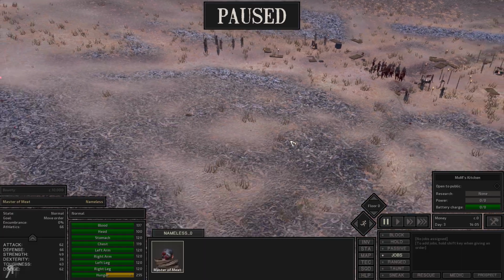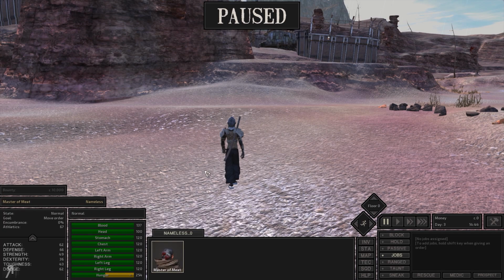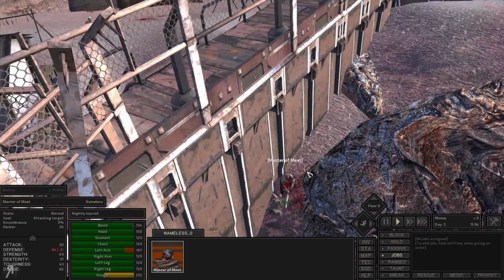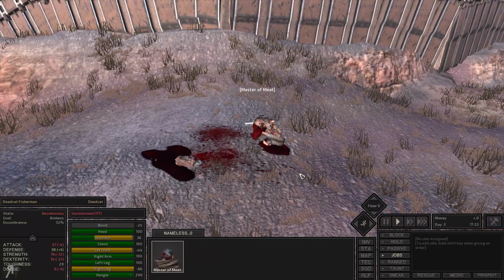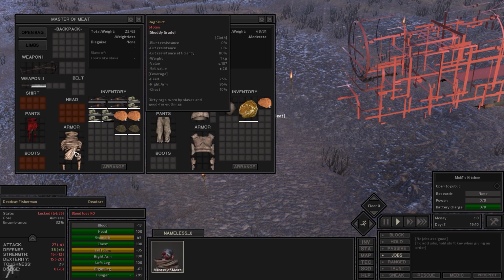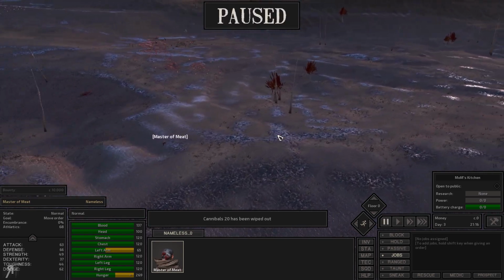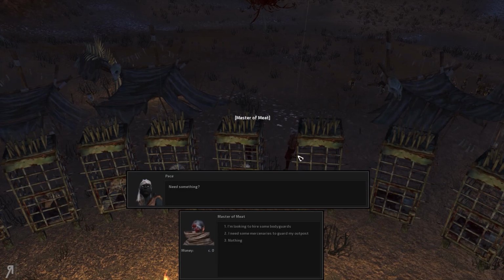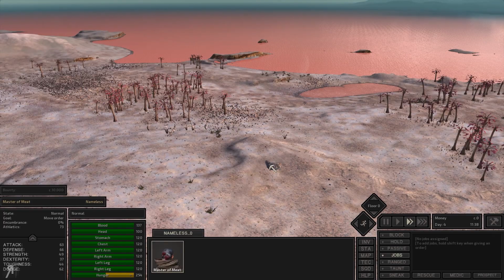"Cannibal Stories" Kenshi Gameplay PC Let's Play Part 3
"Cannibal Stories" Kenshi Gameplay PC Let's Play Part 3 - In episode 3 of Cannibal Stories, MoM continues his search for the building materials he needs to become self-sufficient. In other areas, he attempts to capture a prisoner to hopefully recruit to his clan. He also explores the Cannibal Plains further and discovers something pretty amazing...
● Giovanni Corona-M. ● Jemog1 ● Roberto H. ● David M. ● Op de Beeck W. ● Fyhrr Skvelt ● Rod S. ● Andrew S. ● John C. ● Kendo ● Matthew K. ● Alan V. ● Frank F. ● Jason A. ● Onishadow ● Kenneth R. ● Tate M. ● Sean M. ● Ole Gunnar K. ● Daniel Michael B. ● XenoDrone ● BETAsatchel ● Viktor J. ● Lawrence E. ● Dean ● Sebastian E. ● Colton F. ● Guillaume ● Stean H. ● Esteban P. ● Brandon J Y. ● Borno Z. ● Mattchu N. ● Matthew M. ● Joshua N. ● Thomas M. ● Vlad C. ● Quinn H. ● Bryson B. ● EmDe ● Bence J. ● Brandon N. ● Sam W. ● Alex C. ● Kim M. ● Alexander S. ● Akari ● Yasser A.

Mod List:
Cannibalism
Indepth Cannibals
Dark UI
Farm correction
Comfortable Backpacks
Race Blood
More Bounties
Legendary Weapons
More Names!
Copper Ore Drills
In-Game Biome Map
Weight Bench - Strength Training
Shops have more blueprints
Shops have more money
Shops have more items
Martial Arts Not Everywhere
Enhanced Shopping Economy
Bandit Disharmony
General Balance Fixes
Weaklings Give XP
Sensible Spider Range
Compressed Textures Project
Godsend EXP 5x
256 Recruitment Limit